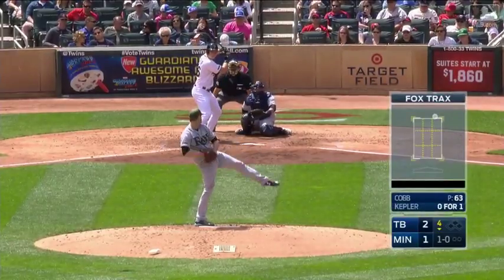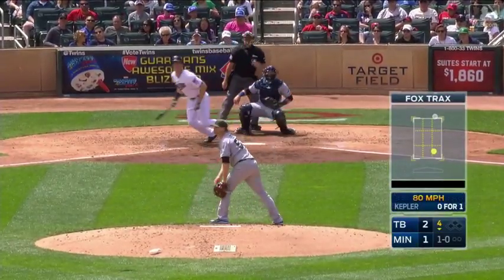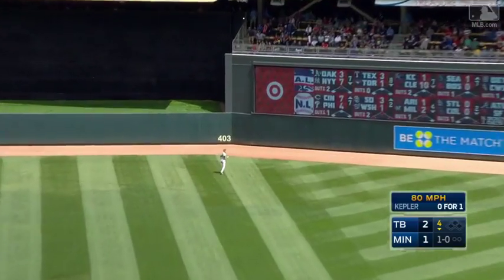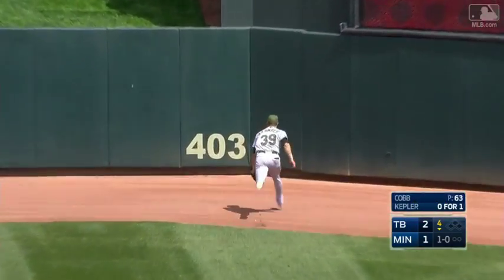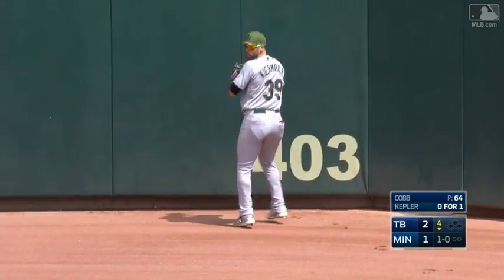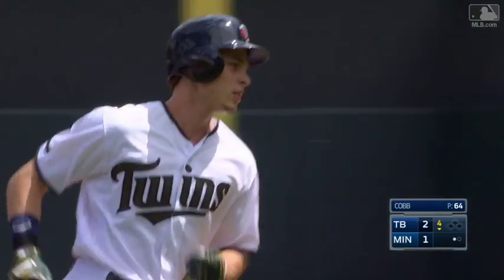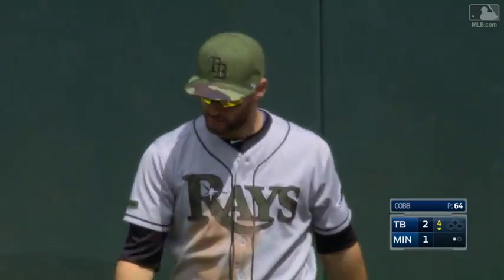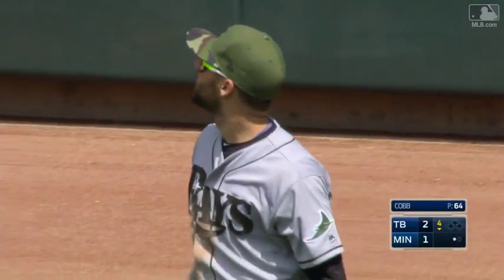TB@MIN: Kiermaier smoothly makes jumping catch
Kevin Kiermaier shows off his Gold Glove resume by easily hauling in a line drive from Max Kepler in the bottom of the 4th inning